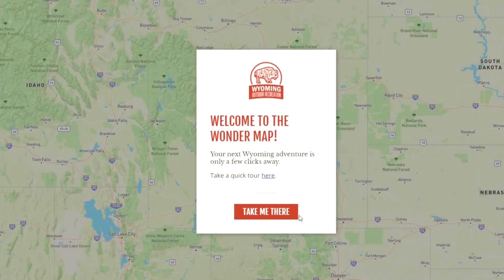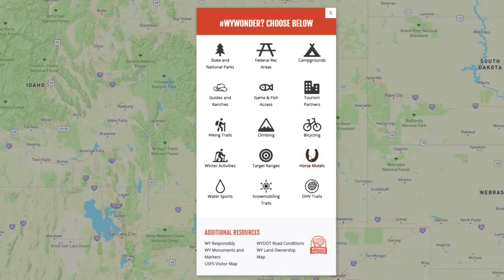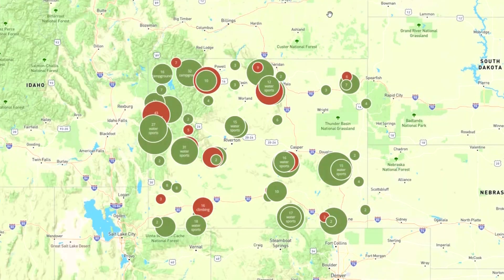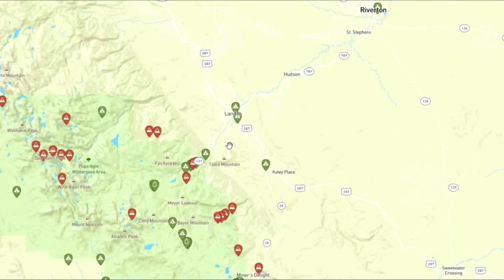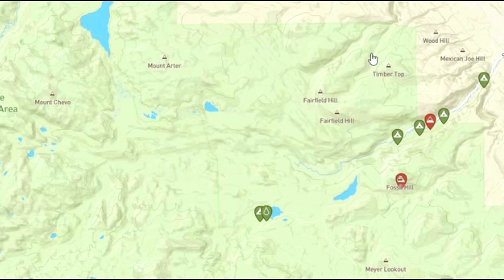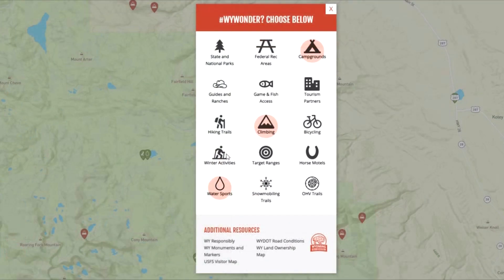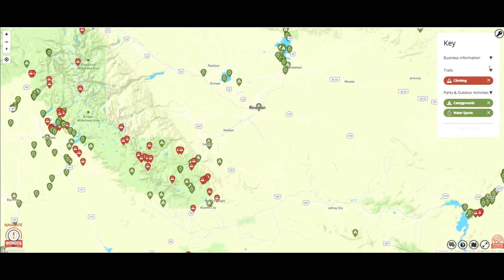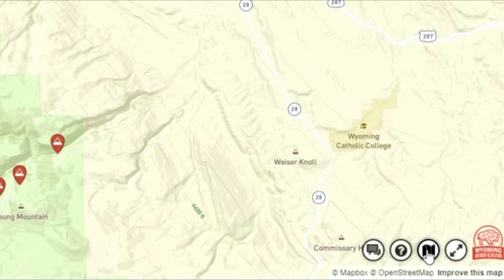Wyoming WONDER Map Tutorial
Learn how to use The Wyoming WONDER Map with this tutorial.